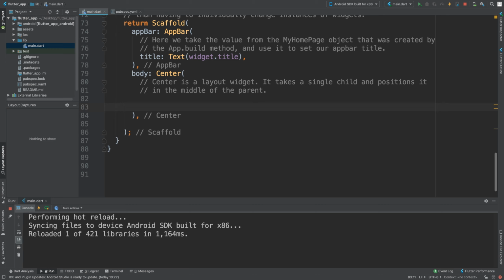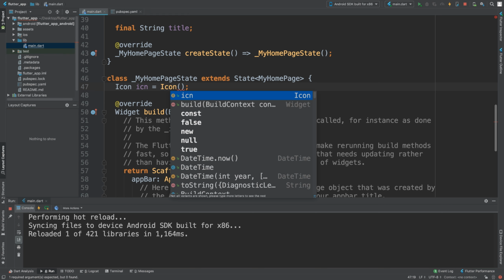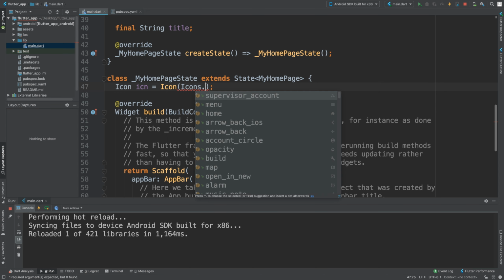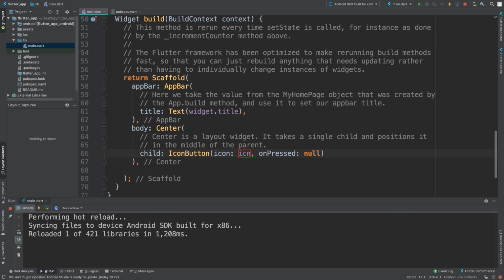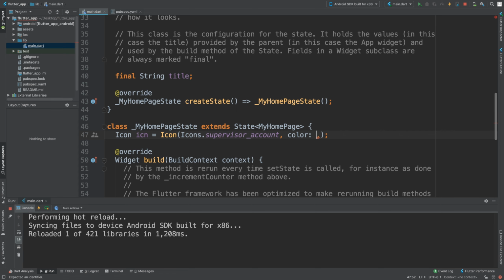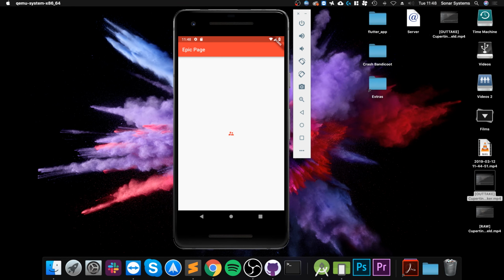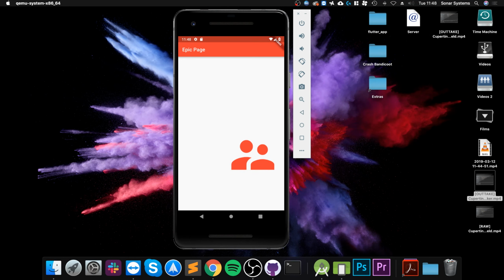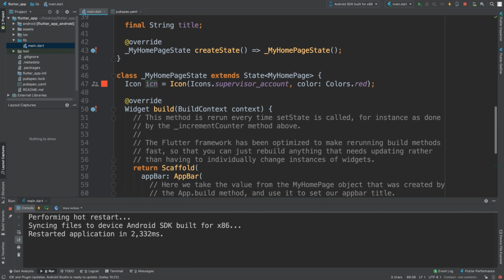Icons - Flutter Programming